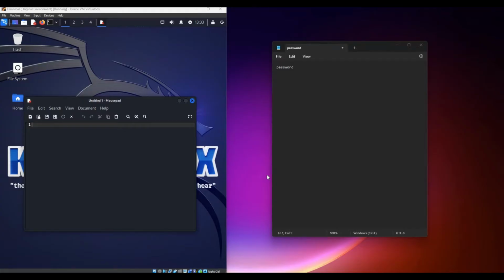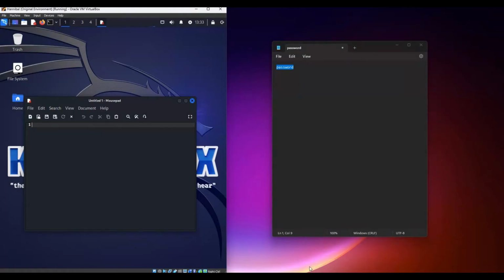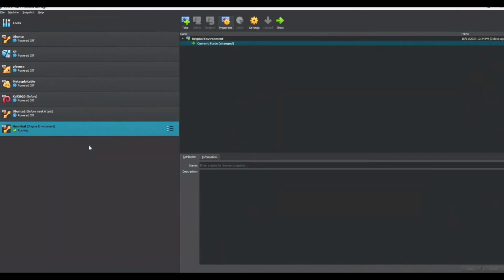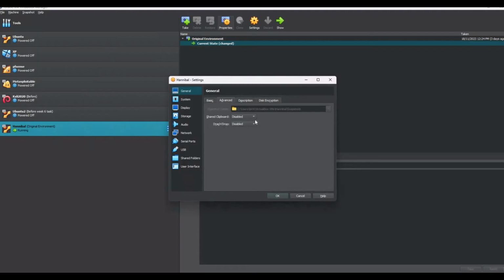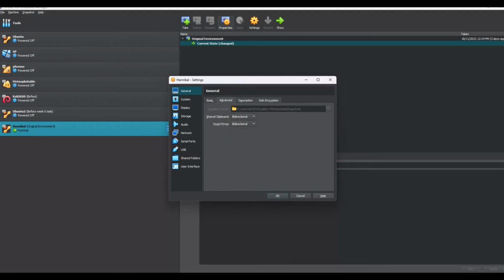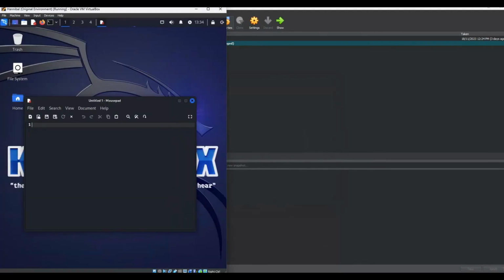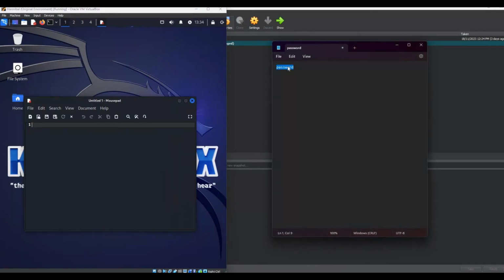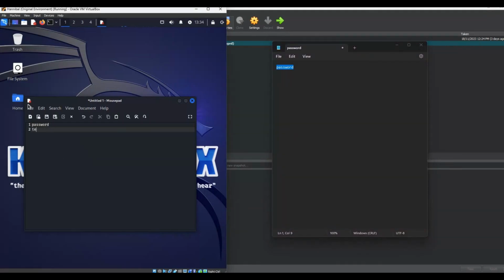How To Enable Copy/Paste: Oracle VirtualBox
Sick and tired of typing out text from your host, onto your virtual machine, because you can't copy and paste? I have a quick and easy fix for you! After watching this video, you will be able to enable bi-directional copy paste, for any virtual machine hosted on your Oracle VirtualBox manager.